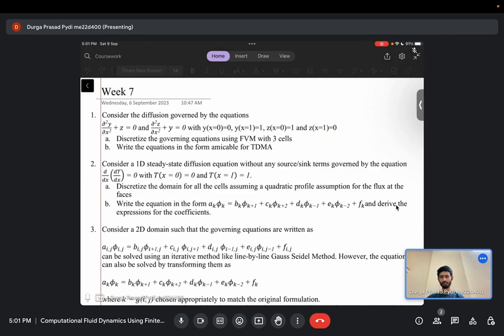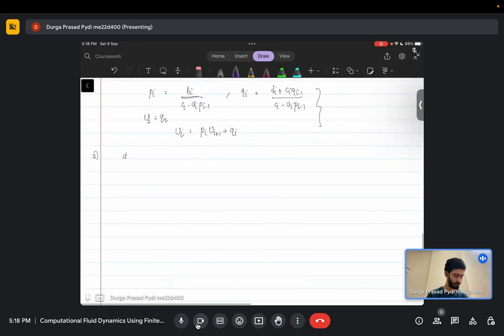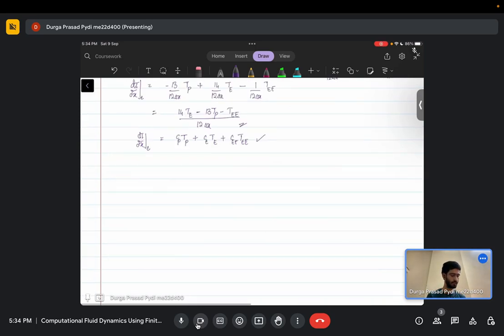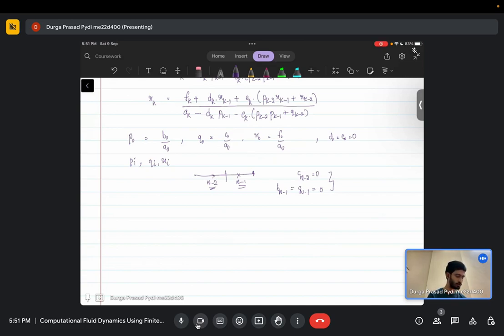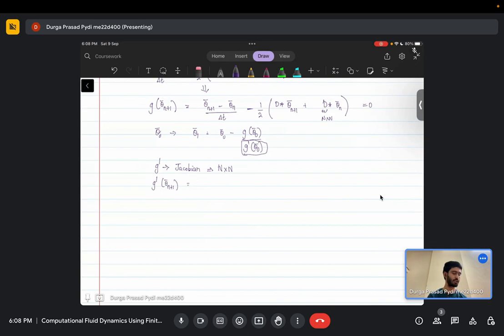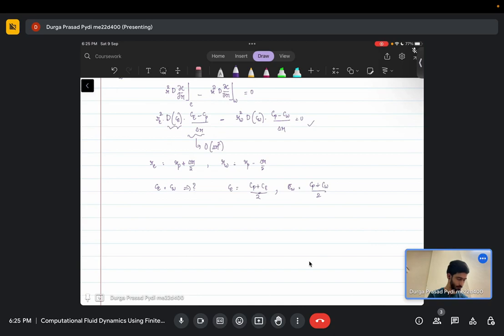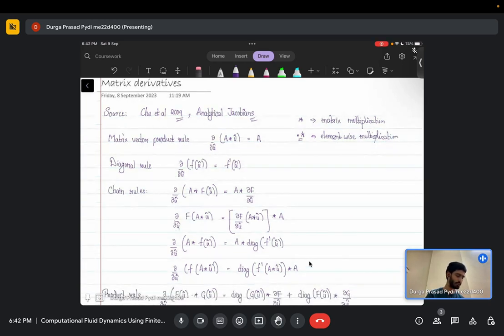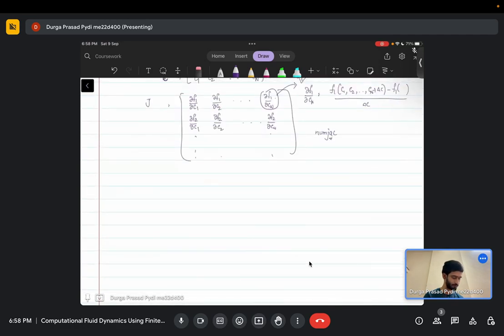Live Session 07: Computational Fluid Dynamics using Finite Volume Method